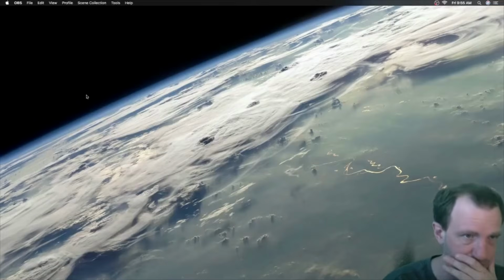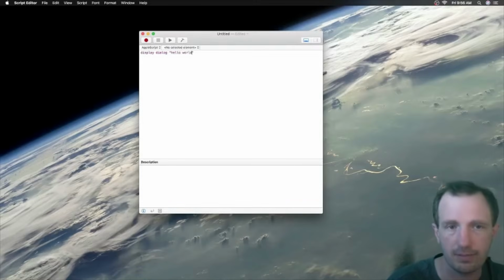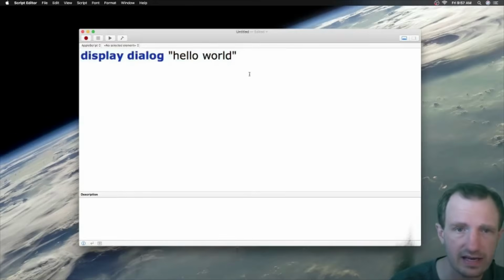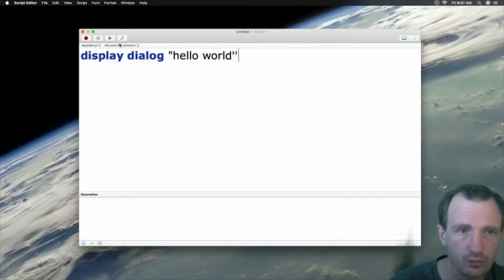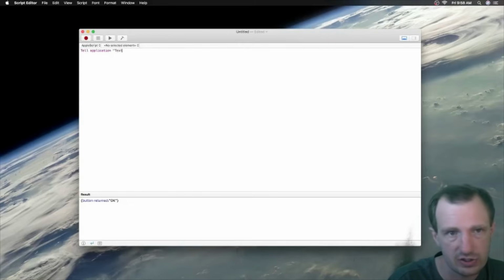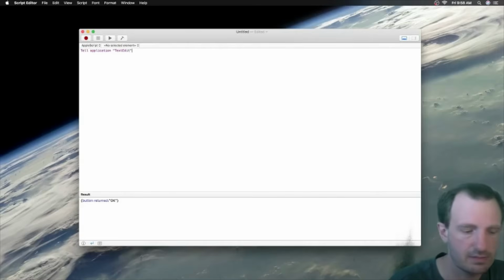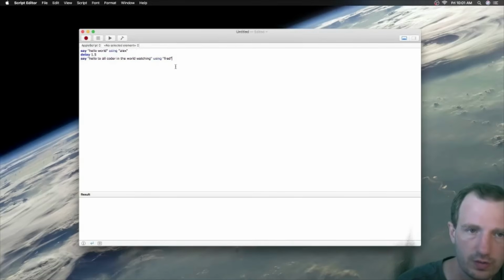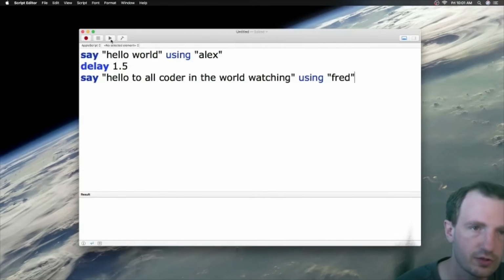MacOS - Hello World in AppleScript